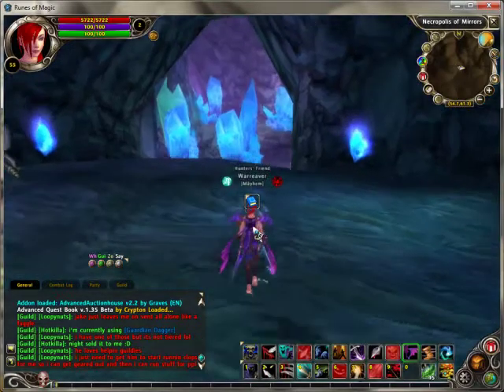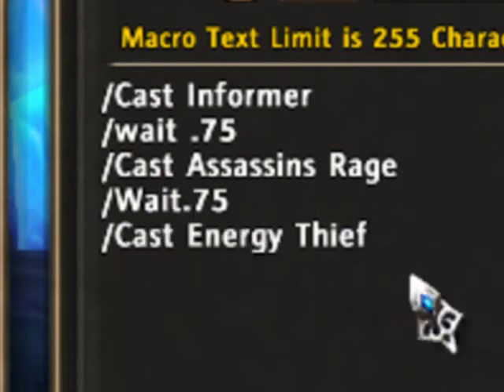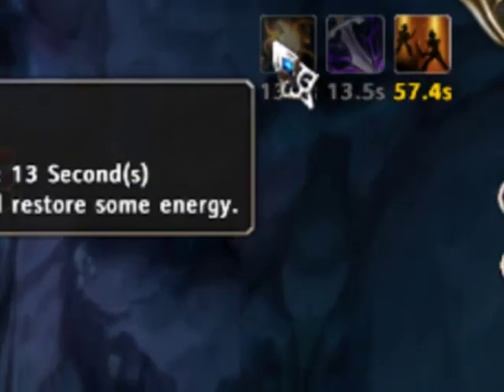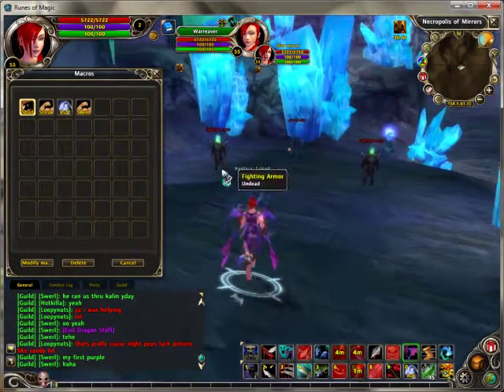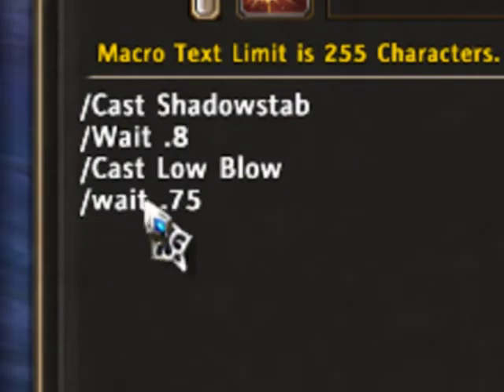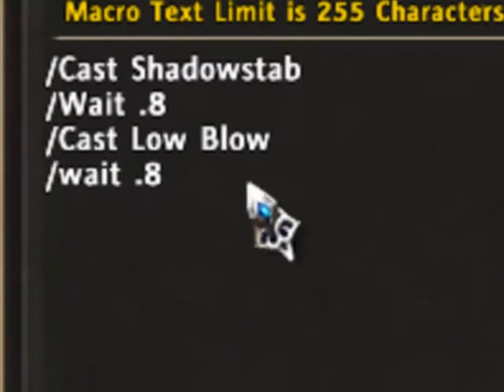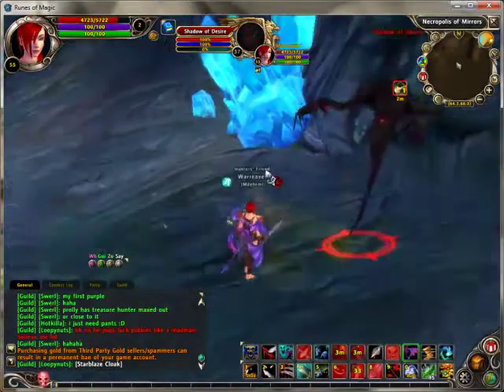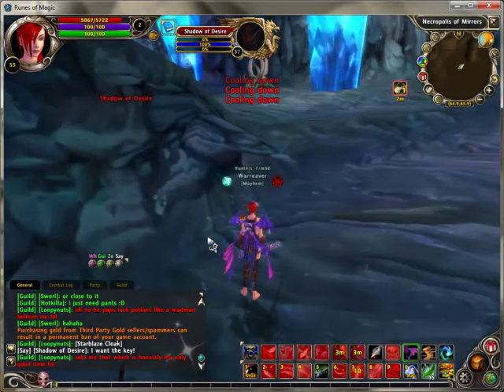Tutorial On How To Do Macros ::MayHem::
Hay guys this is Sexypoop aka Warreaver showing you how to do your Macros :)

NO COPYRIGHT INFRAGMENT INTENDED
~Runes of Magic staff please accept this free advertisement~
Runes of Magic is a MMORPG with PVP worlds, and much more and the best thing is ITS ABSOLUTLY FREE. Unless you wanna buy diamonds :)
Anyways please go to
and regester and install the game!
:) If you still require help find Sexypoop/WarReaver ingame in Grimdal :)